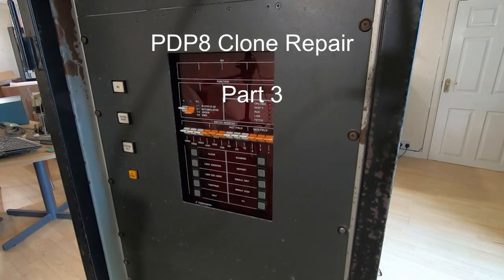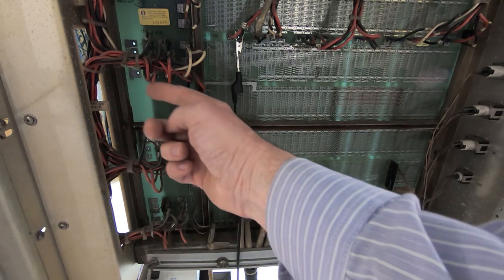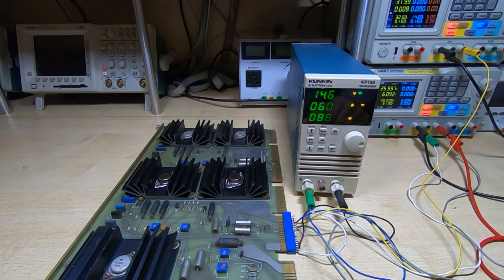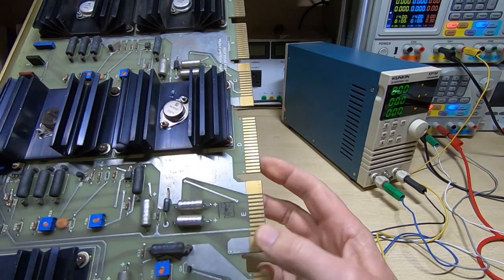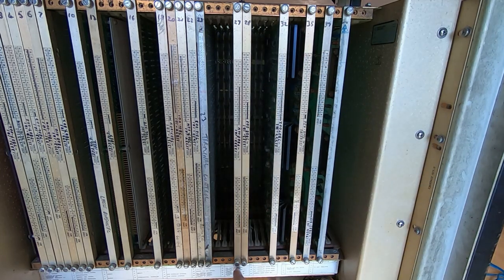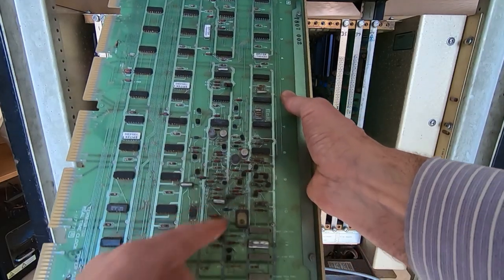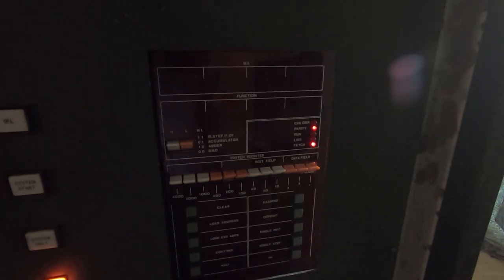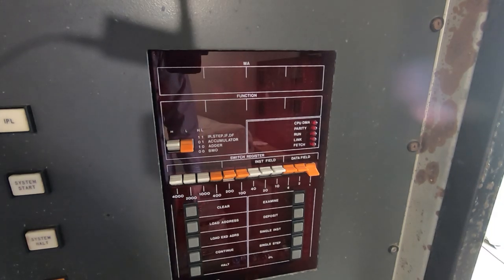PDP8 Clone Repair Part3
In this video I try powering up the PDP clone computer after repairing all the voltage regulators. What is the worst that can happen?